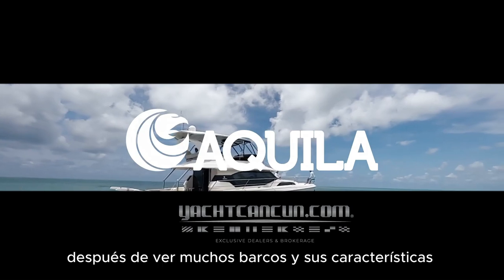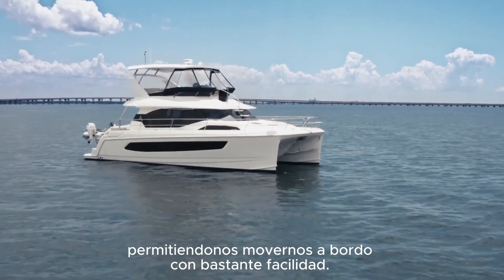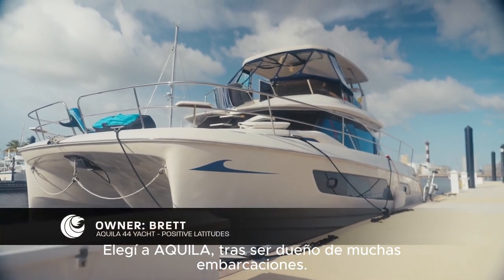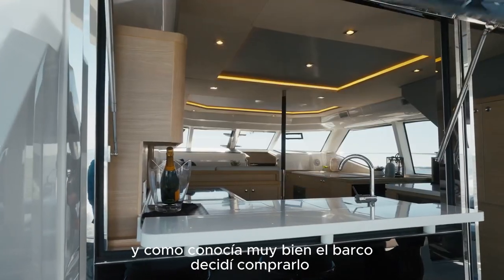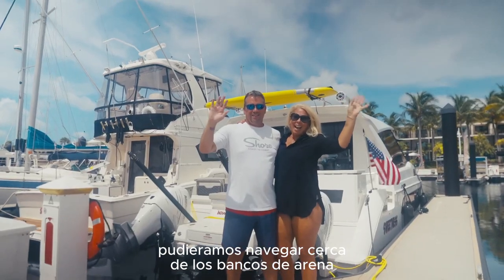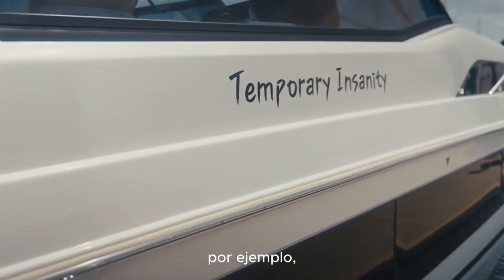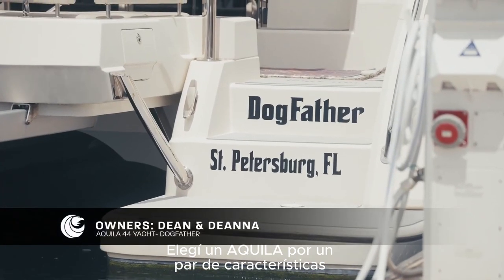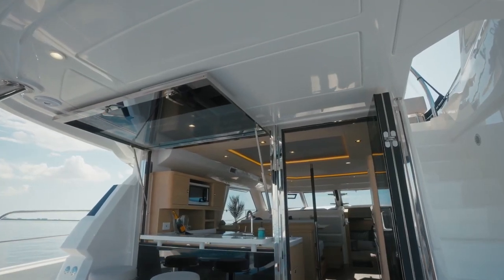Aquila, catamaranes de lujo a la venta en México: Algunos propietarios opinan.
¿Por qué elegir un AQUILA? En este videopodemos escuchar algunas de las razones por las cuales Aquila se ha convertido en la embarcación favorita de muchos.

¿Quieres saber más acerca de esta embarcación de lujo?  Envía un mensaje por whatsapp